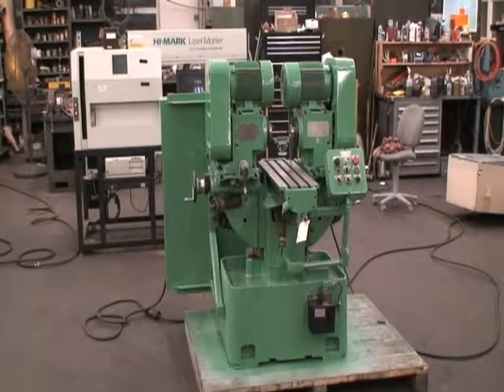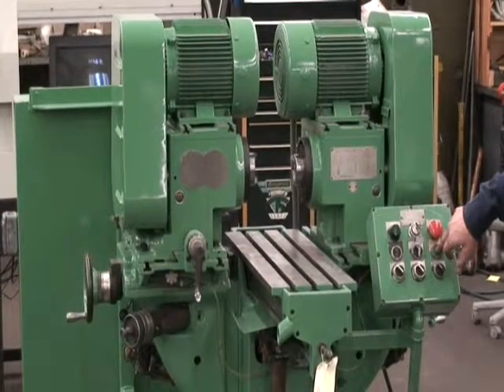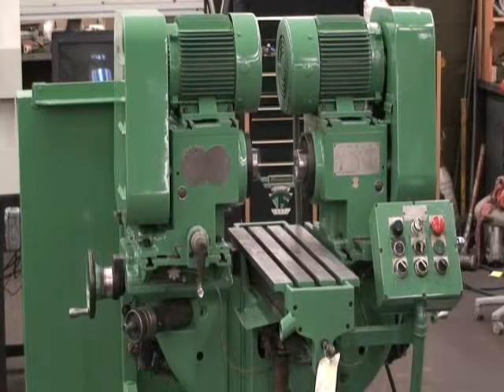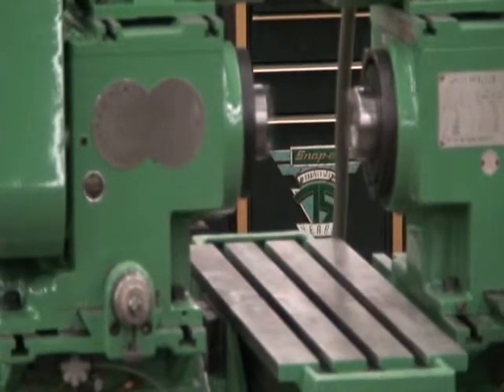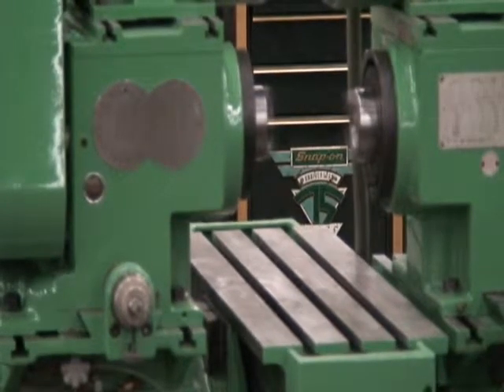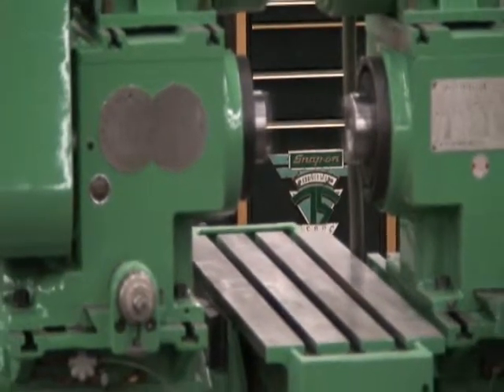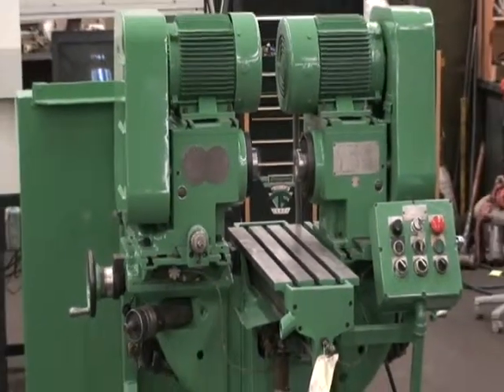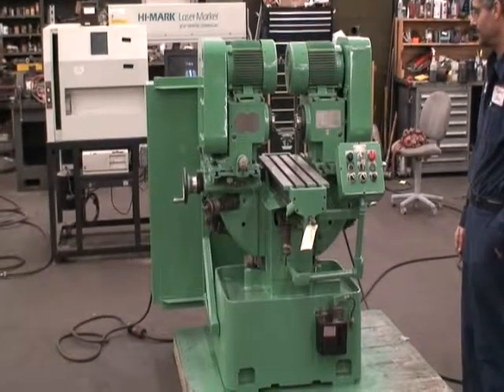Nichols Duplex Production Mill, Twin Mill, 1973, Ref.#75-46 - SOLD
Nichols Duplex Production Mill  /  Ref.#75-46
Model No. Twin Mill
Serial No. TM-640         New 1973

Reconditioned

Table Travel:15"
Min. Distance between Spindle Noses:4"
Max. Distance between Spindle Noses:16"
Height of Spindle C'line above Table, Min.:3.5"
Height of Spindle C'line above Table, Max.:11.2"
Max. Longitudinal offset of Heads:8-1/4"
Spindle Speeds (15):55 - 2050 RPM
Table Feed Rates, Variable:0 - 50 In/Min
Rapid Traverse Feed:0 - 300 In/Min
Max. Recommended Cutter Diameter:6"
Spindle Nose Taper:#40

Equipped With:
Auto Head Retraction
Bijur Lube System

(1) 3 HP  & (1) 5 HP Motor Drives230/460/3/60